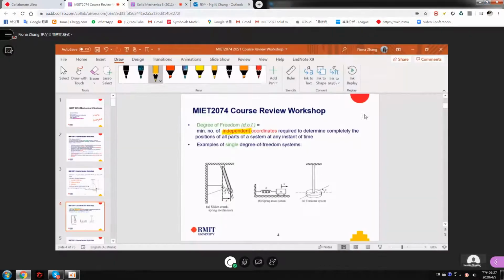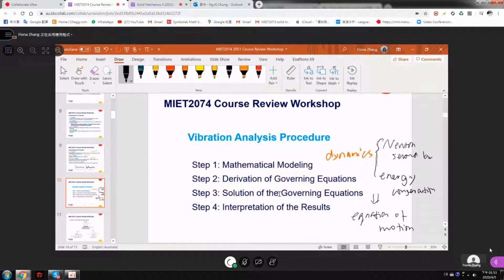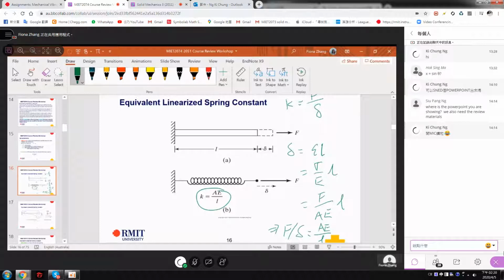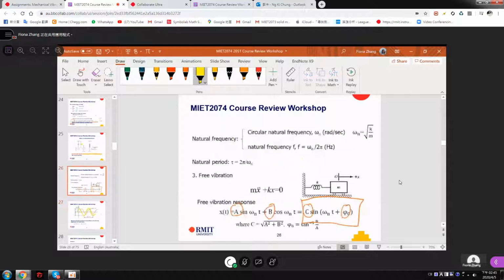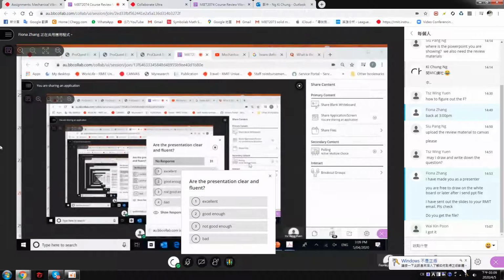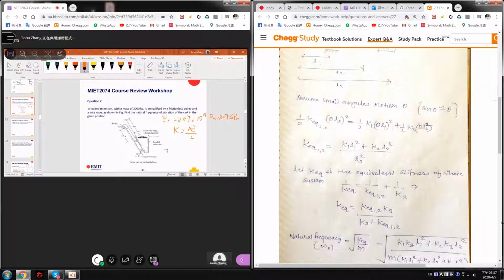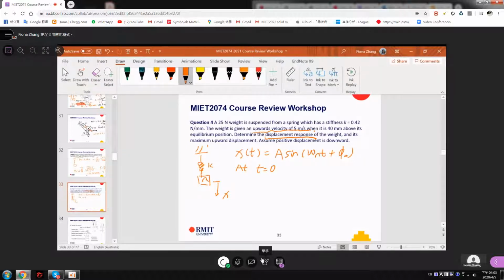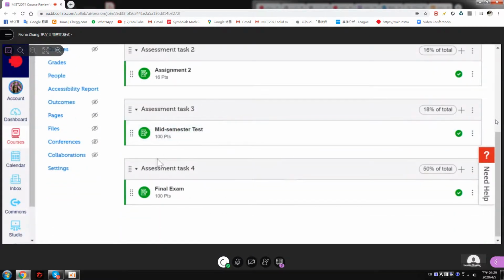2020 04 05 vibration review workshop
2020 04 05 vibration review workshop